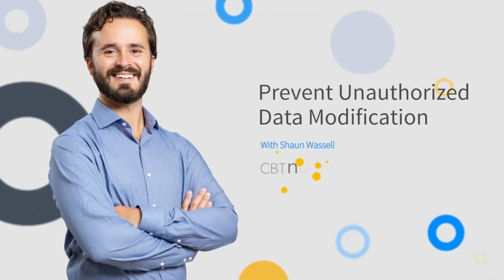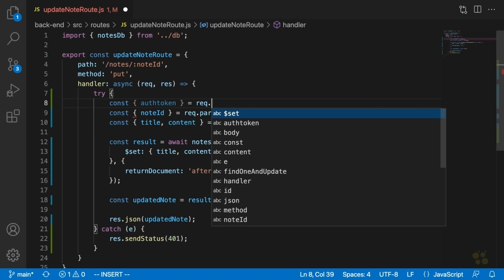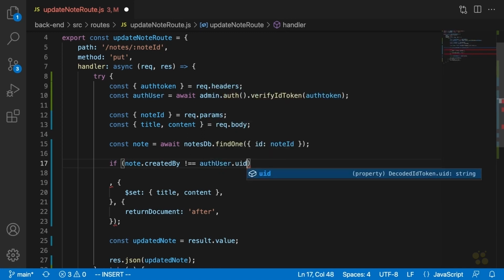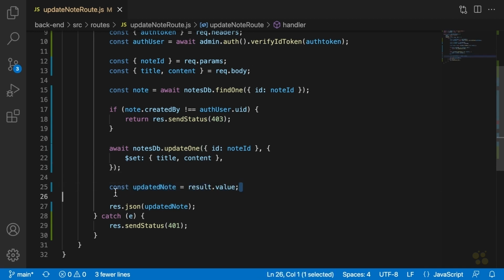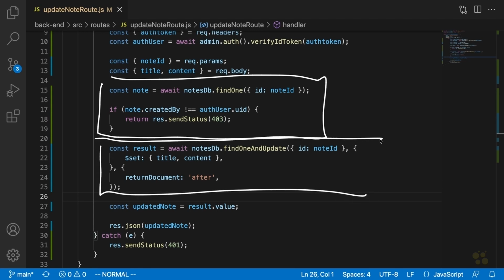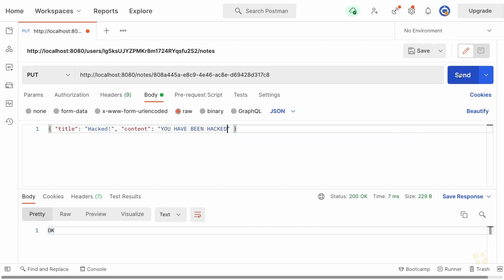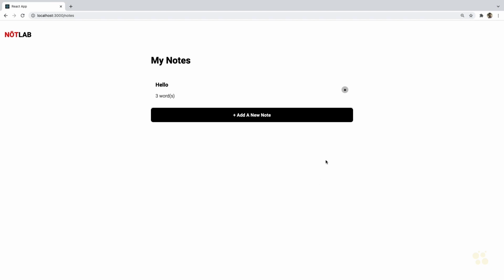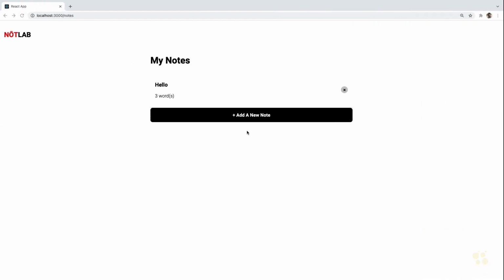110 Prevent Unauthorized Data Modification || Full Stack React Development